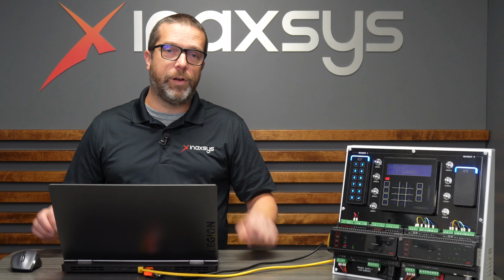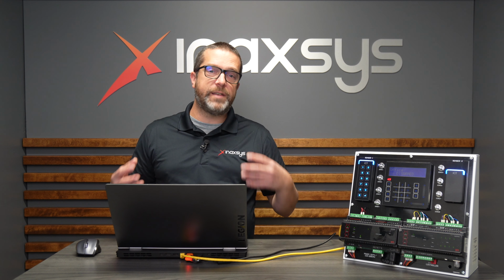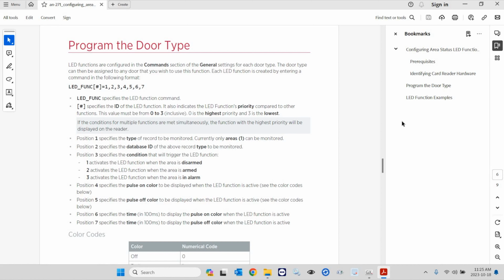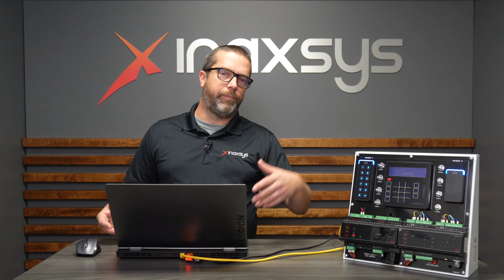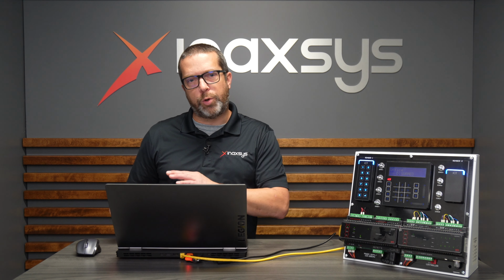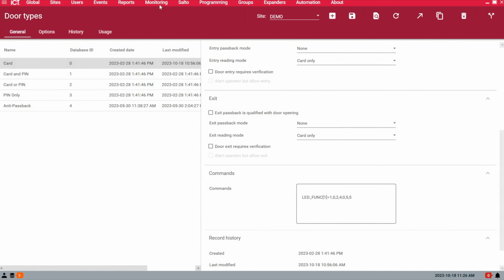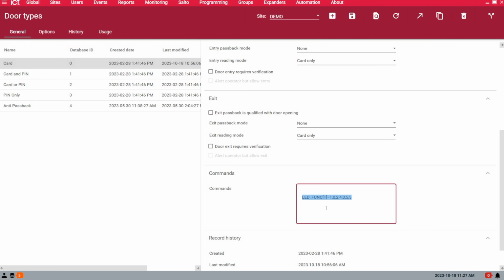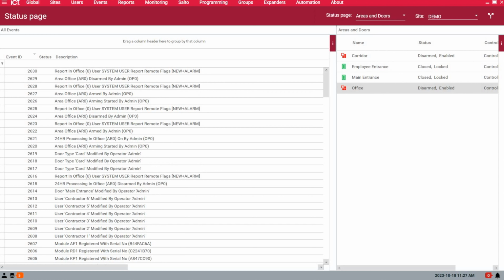How to Configure Door Types to Change Reader LED Colors Based on Area Status in ICT Protege GX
Welcome to Inaxsys, your premiere source for professional access control solutions. In this exclusive video, we are honored to host Frederic L. Bergeron, Director of Technical Support at Inaxsys. Join us as he unveils the art of configuring door types to seamlessly change reader LED colors based on area status using ICT access control systems, officially distributed by Inaxsys in Canada.